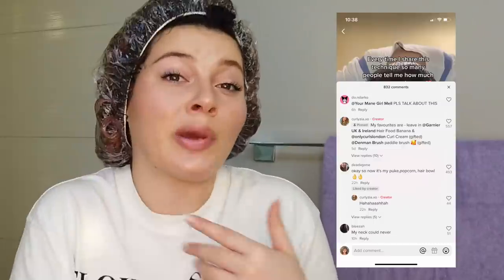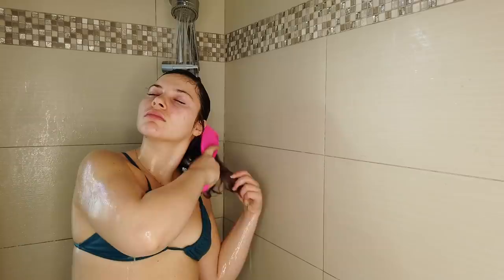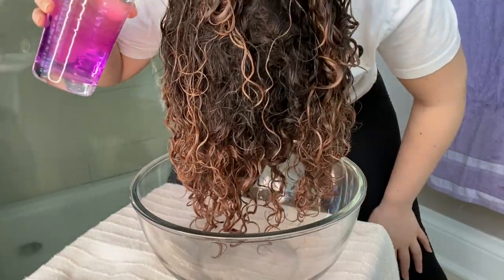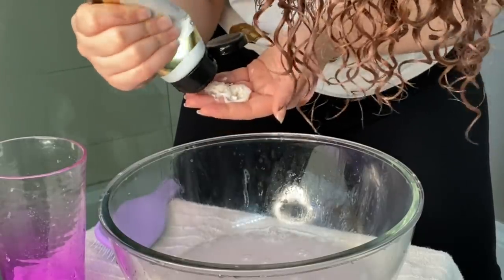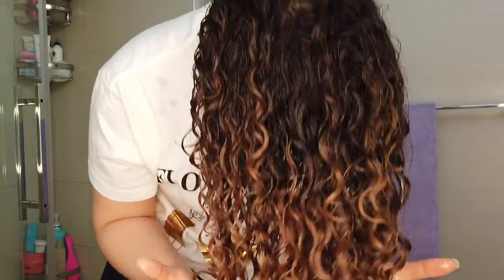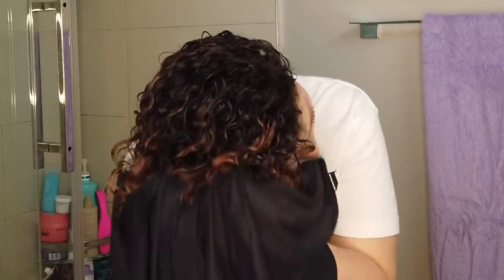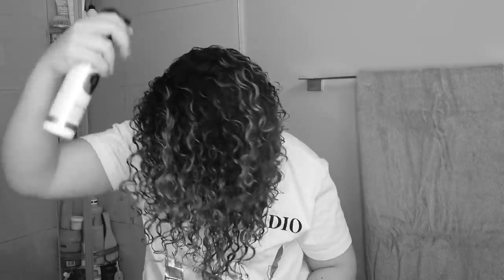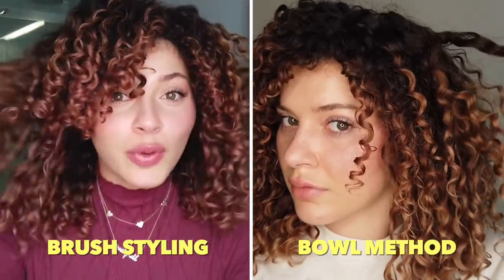IS THE VIRAL BOWL METHOD DAMAGING TO CURLY HAIR? (watch this before you try)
Why is the bowl method such a viral trend right now? This styling technique can deliver plump, ultra-hydrated, and chunky curls, but will it work for your unique texture (wavy, curly, coily / low, medium, high porosity). We're putting it to the test while explaining some of the science behind the madness of this method.

Products Used👇🏻

(mystery mask I am testing)